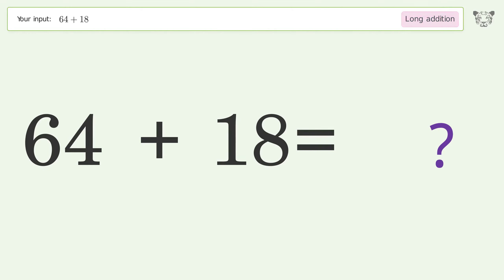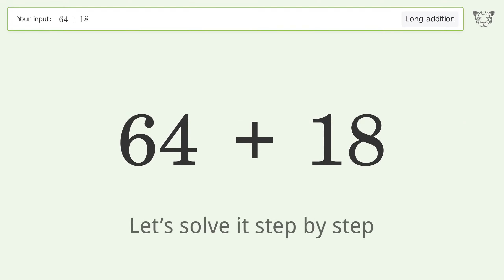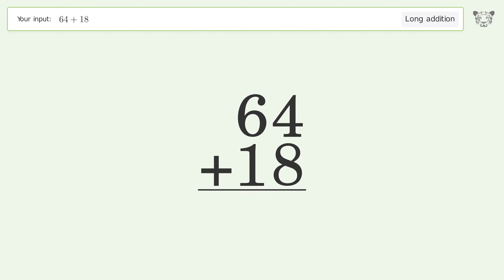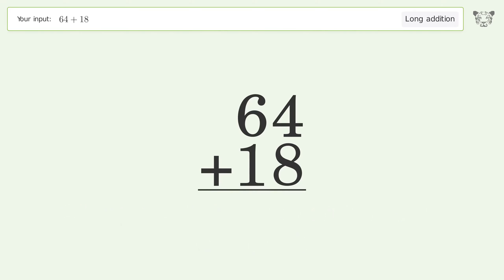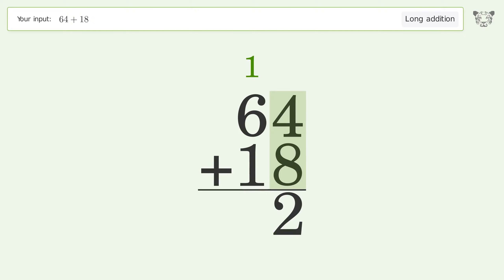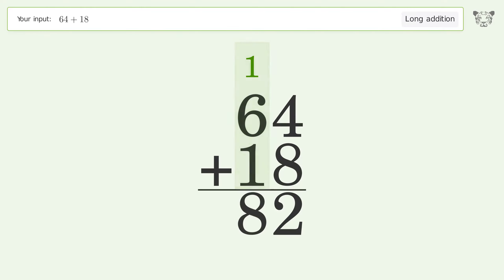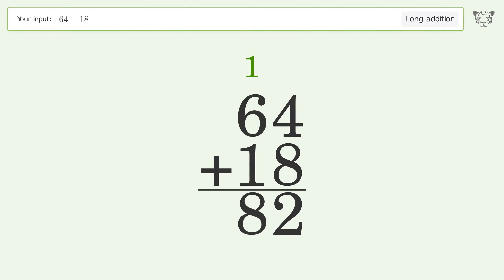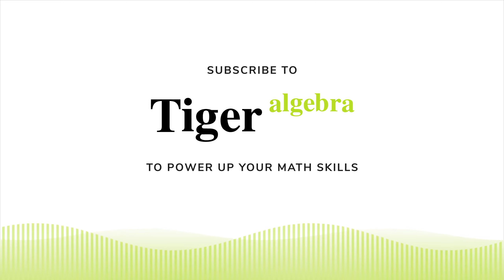Long addition: Solve 64+18 step-by-step solution